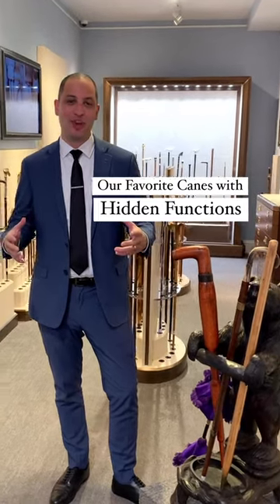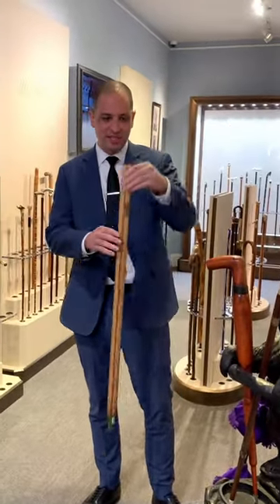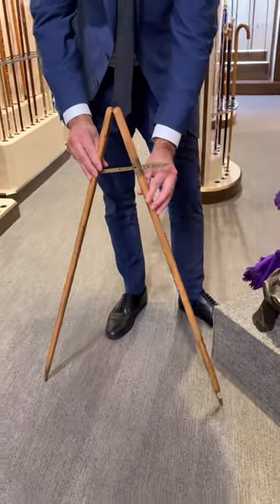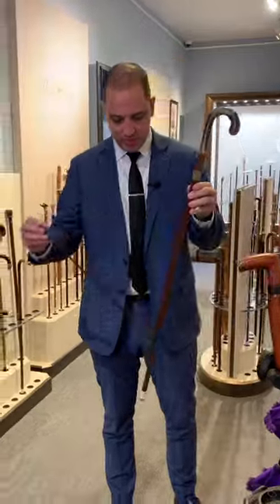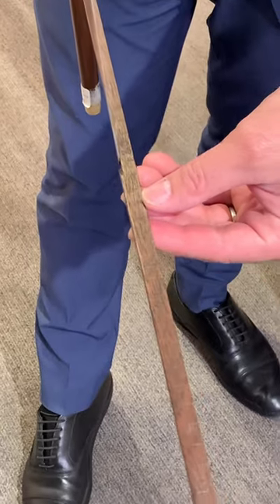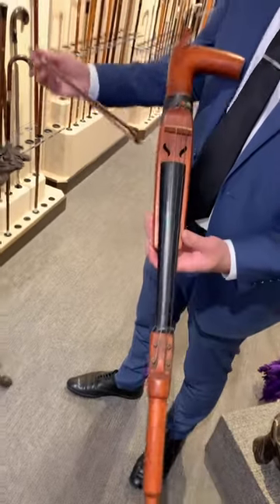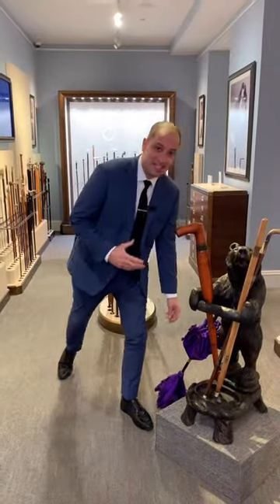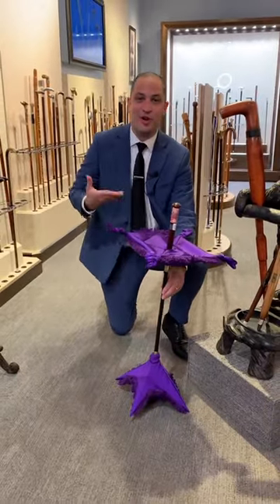Our Favorite Canes with Hidden Functions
There is a cane for every collector! Which one is your favorite?